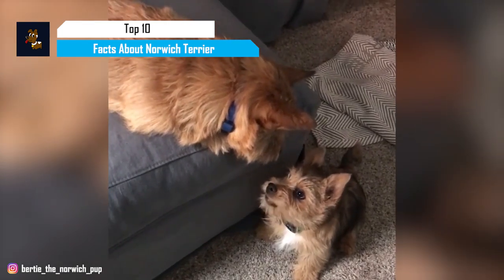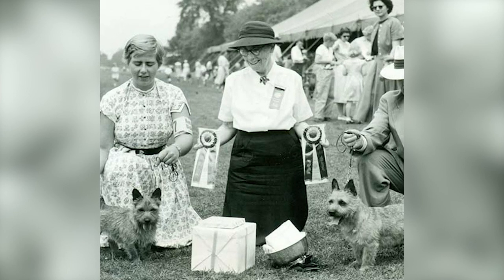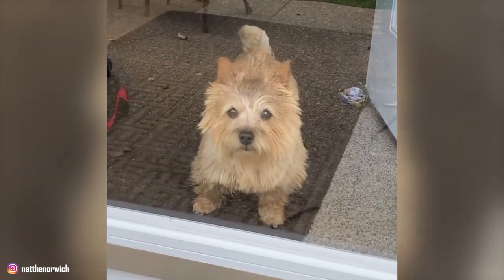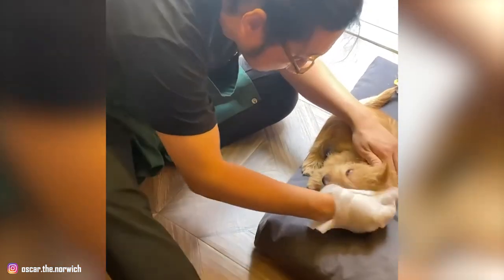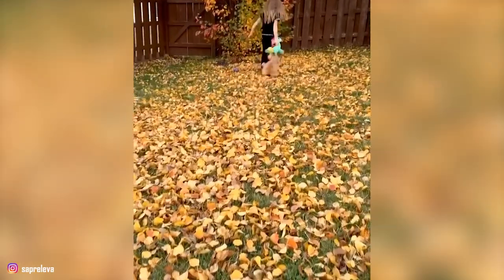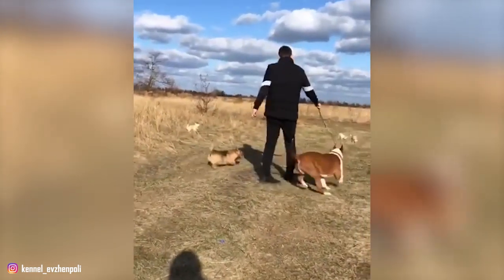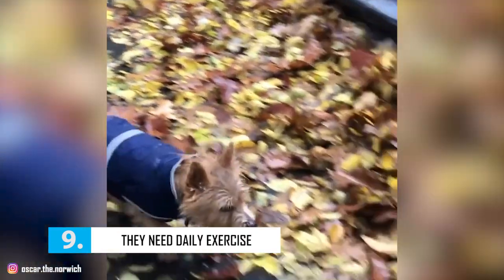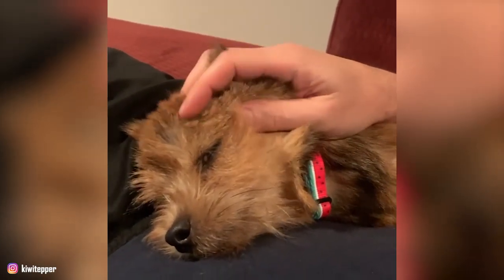Norwich Terrier - Top 10 Facts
Norwich Terrier originated as a ratter on farms but moved up in the world to bolt foxes from their dens during hunts. Today, they’re amusing companions who serve double duty by keeping your home and yard free of rats and other vermin.

100% Waterproof Rechargeable Dog Training Collar:

In this video, we are counting down the top 10 facts about the Norwich Terriers that you might not know.

A Quick Overview:
Group: Terrier Dogs
Weight: Up to 12 pounds
Height: Up to 10 inches tall at the shoulder
Life Expectancy: 10 to 14 years

The Norwich Terrier is one of the smallest of all the terriers, but what he lacks in size, he makes up for in personality and drive. This active terrier is a wonderful companion for an active individual or family. His name gives you a clue to his appearance and helps you tell him apart from his sibling, the Norfolk Terrier: remember that the Norwich has prick ears that stand up like a witch's hat.

The Norwich Terrier was once used for hunting both vermin and foxes, and today he can still be seen hunting in a variety of places. Norwich Terriers are a working breed and are happiest when they have a job to do such as attending obedience class and practicing at home or participating in various dog sports. The Norwich successfully competes in obedience and agility trials, rally, and earthdog trials.

You can see the drive of the Norwich Terrier in his day-to-day life: chasing squirrels and other rodents, bolting out doors and gates if unrestrained, and digging and barking for entertainment. These terrier habits can make him unsuited for the person or family who can't ensure these behaviors don't become a nuisance. On the plus side, he's loyal and alert, qualities that make him an excellent watchdog.